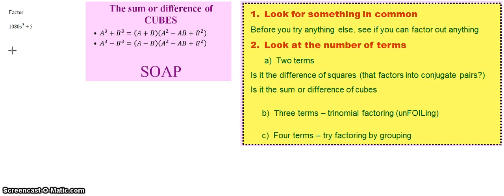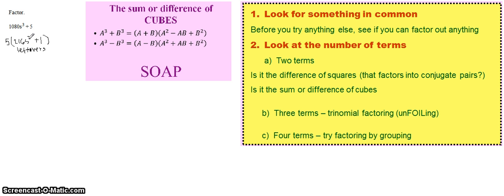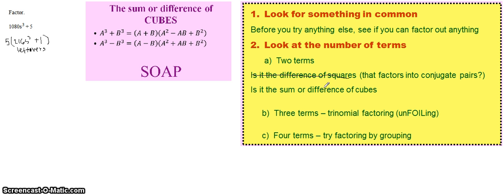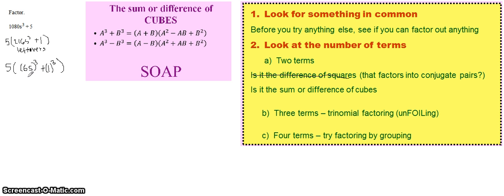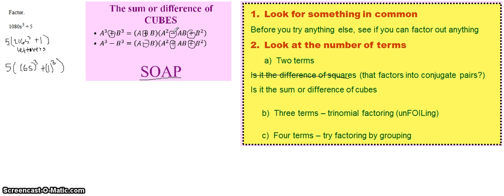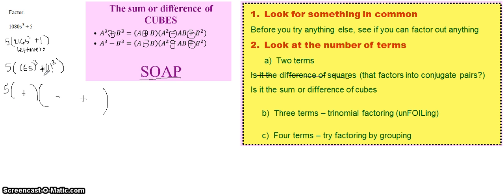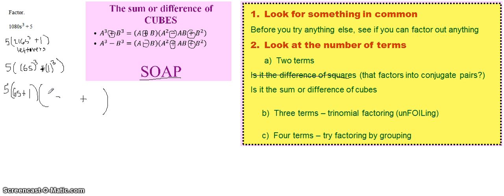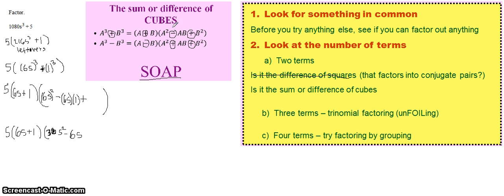1010 5 6 Factoring the sum of cubes